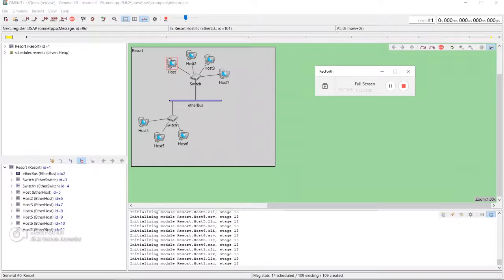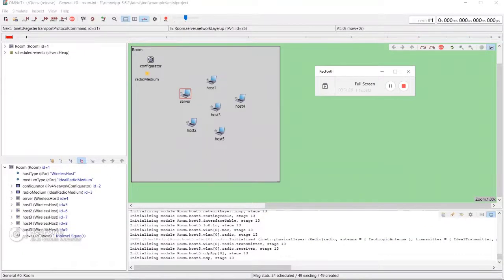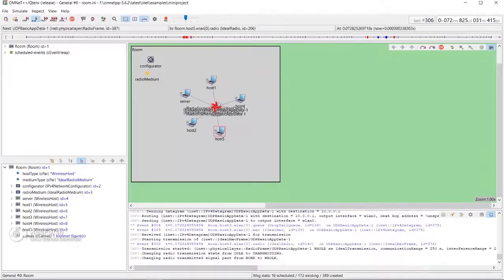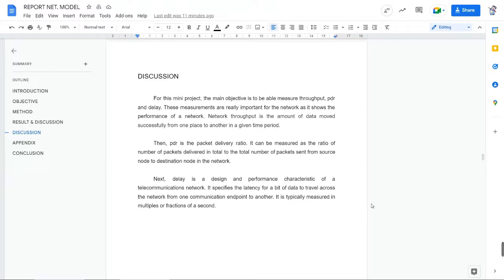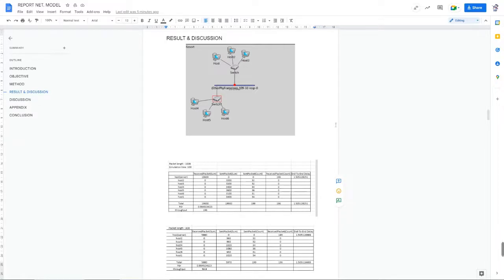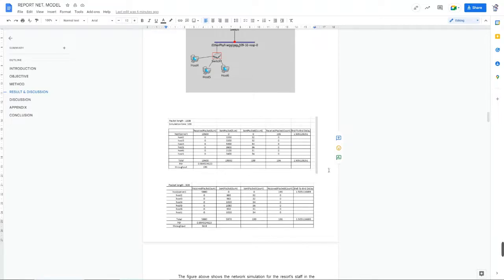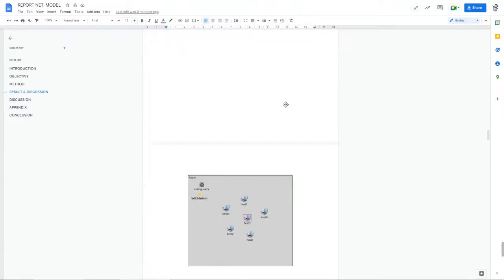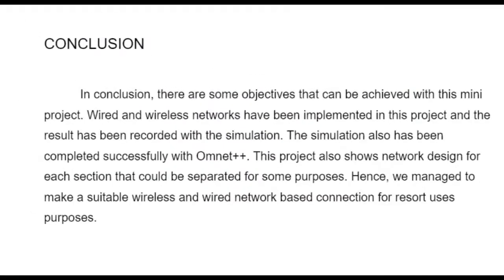MiniProjectNMK306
(UR6523009)
MUHAMMAD AFNAN BIN OTHMAN
NUR AFIQ BIN RADUAN
MUHAMMAD HAZIM BIN MOHAMAD ZAINI
MOHD IMANULFIRDAUS BIN MOHD NASIR